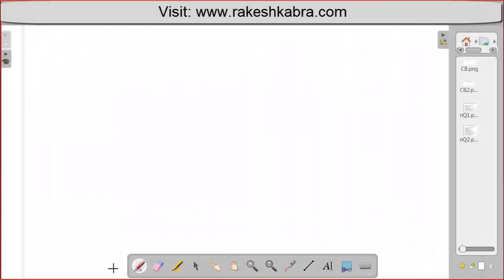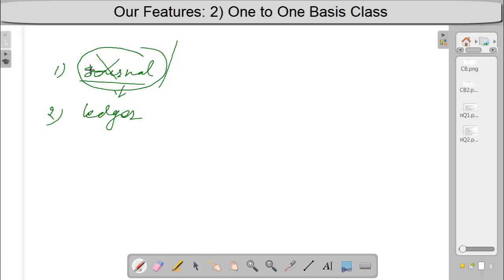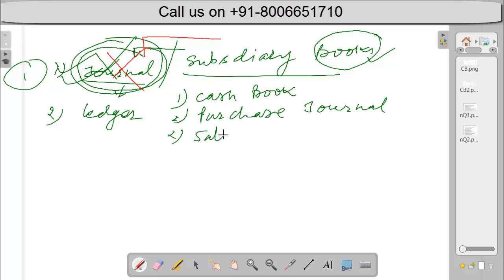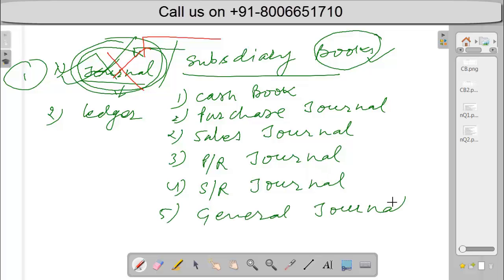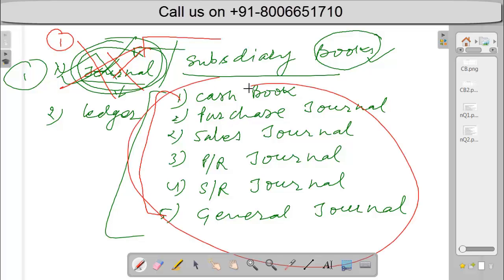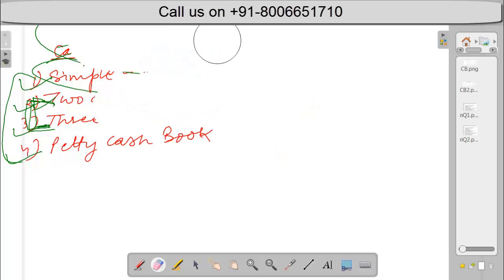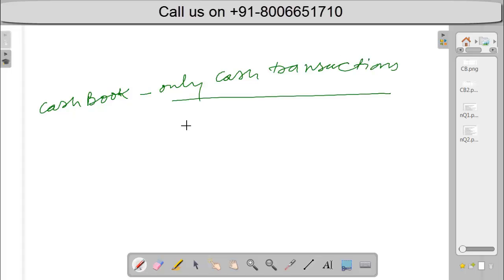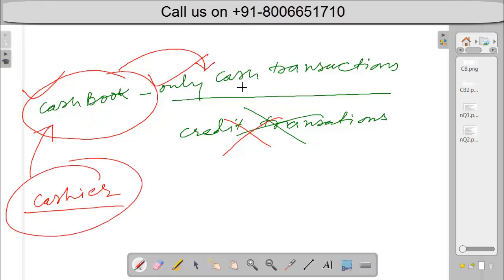IGCSE Accounting - Two Column Cash Book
Two Column Cash Book